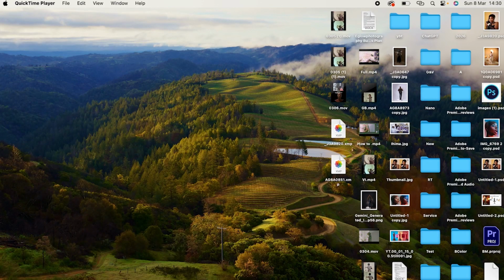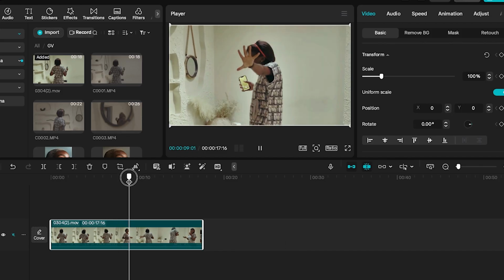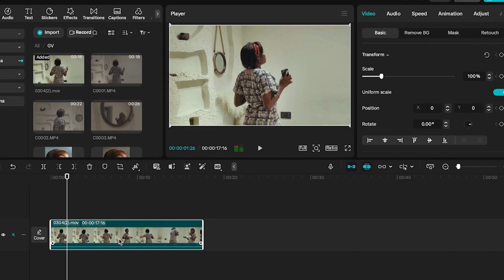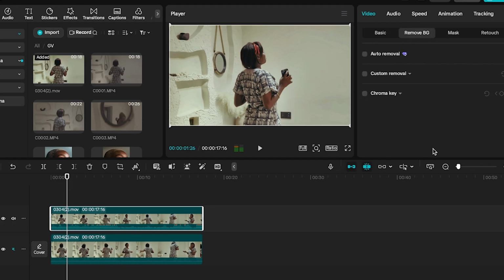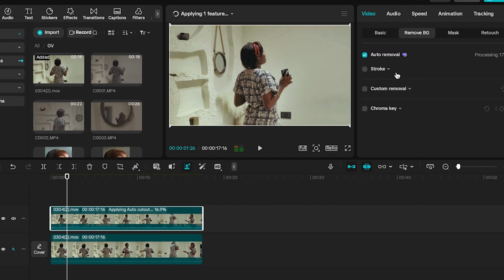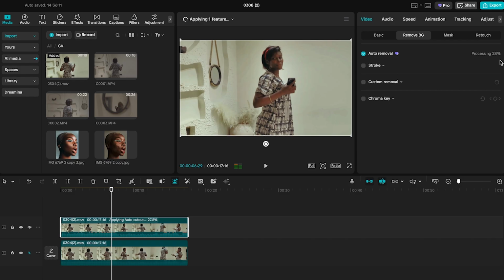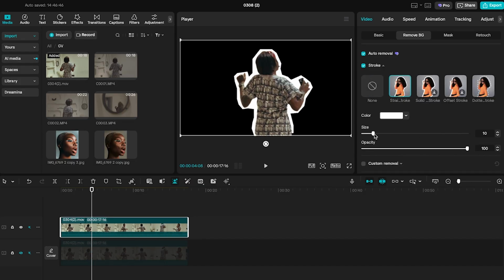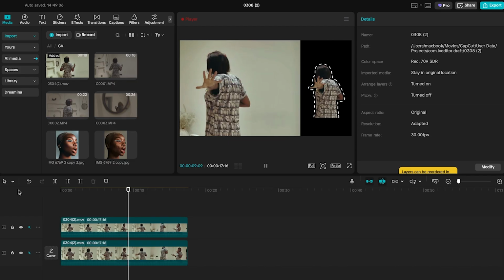How to Remove Video Background in Capcut Pc | with One Click | 2026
Want to remove the background from your video or photo easily? In this tutorial, I’ll show you how to remove background in just one click using CapCut. This quick and simple method works perfectly for beginners, content creators, and photographers.

Whether you’re creating YouTube videos, Instagram reels, or TikTok content, learning this trick will help you create professional edits in minutes.

In this video you’ll learn:
 • How to use the one-click background remover
 • How to place a new background
 • Tips for clean and professional edits